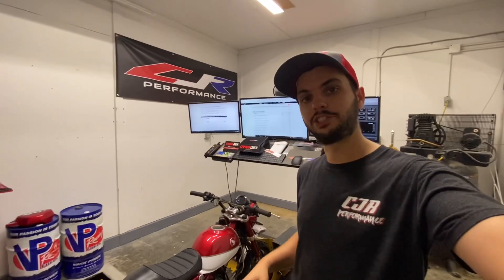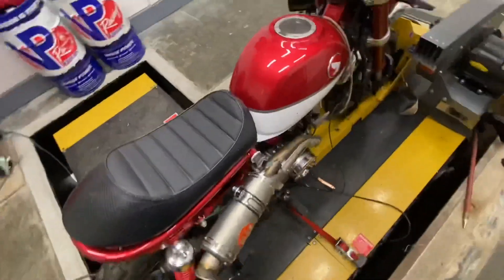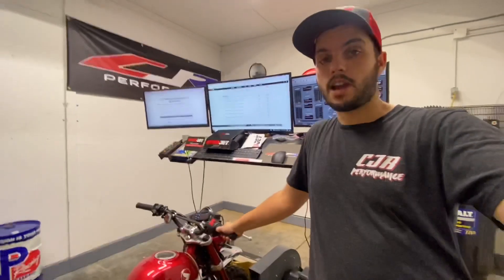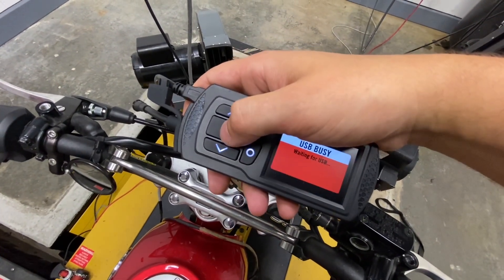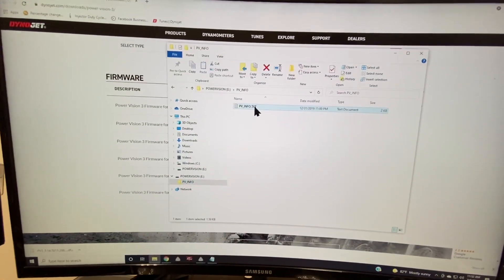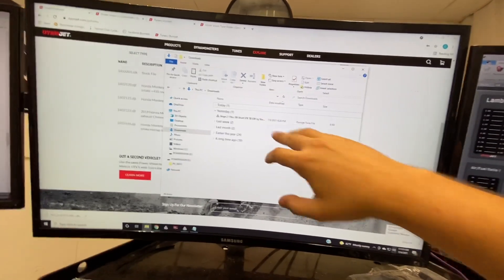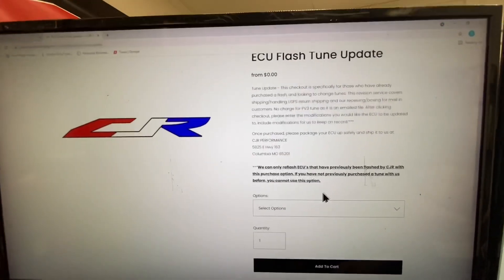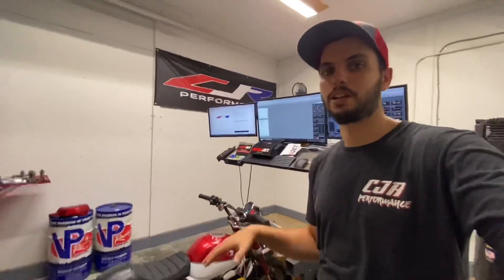Dynojet Power Vision 3 Initial Flash Guide - Flashing Your Stock ECU with CJR Performance Spec Tunes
In this video we go over how to obtain the latest firmware software and install it onto your Dynojet PV3.
Next how to flash your stock tune file which provides a PV_Info file with information about your ECU, this allows access to CJR and Dynojet specific tunes.
Once your PV_Info file is obtained it may be emailed to CJR for a tune specific to your modifications and flashed in using the Dynojet PV3. Once you're ECU has been flashed with a spec tune, you're ready to ride!